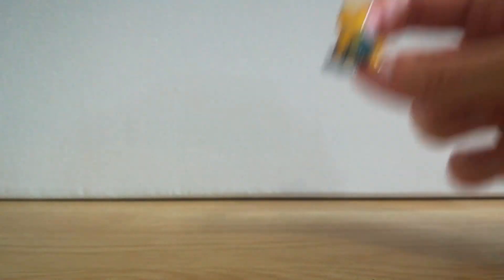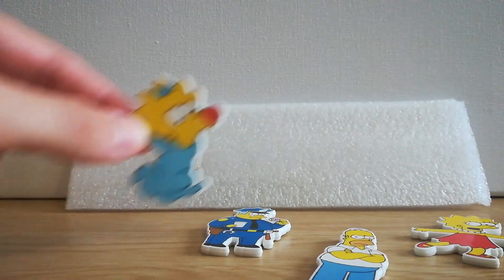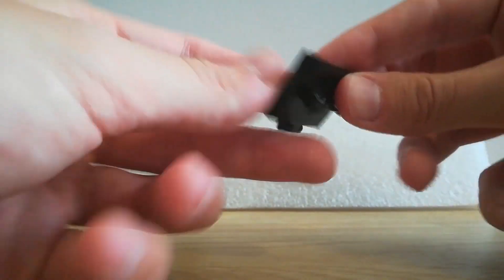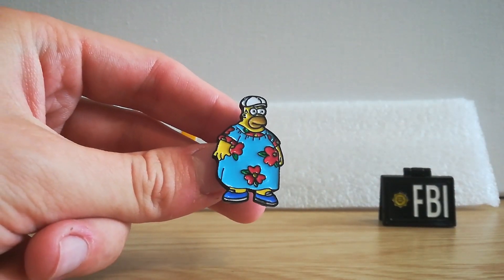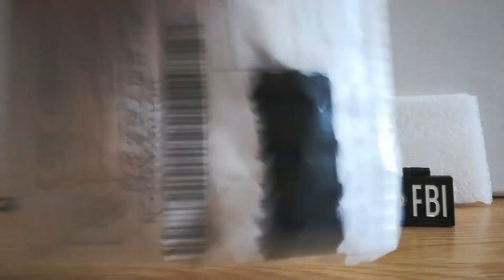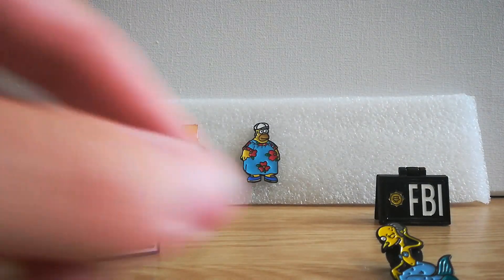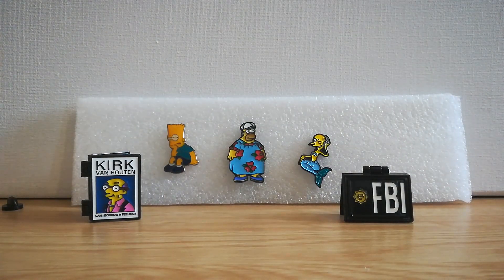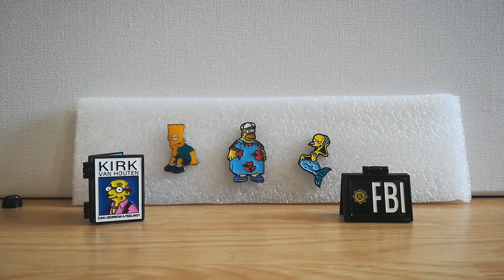Wish.com Simpsons Pin Badges!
Thanks to some wonderfully accurate advertisement targeting from Wish.com, I went ahead and bought a few Simpsons pin badges and thought they'd make for a good unboxing!